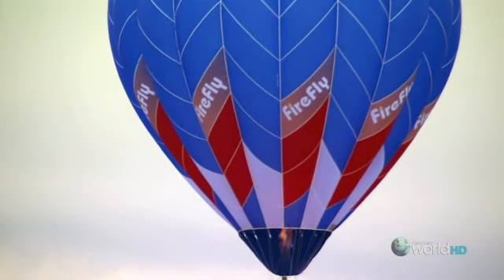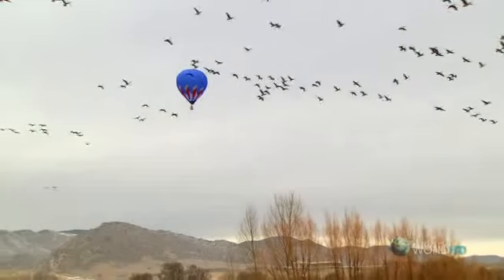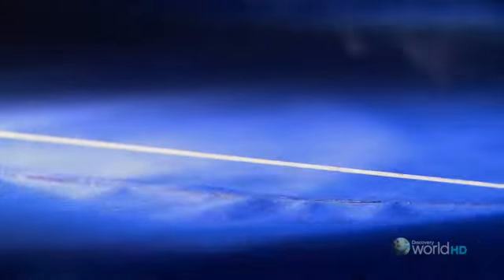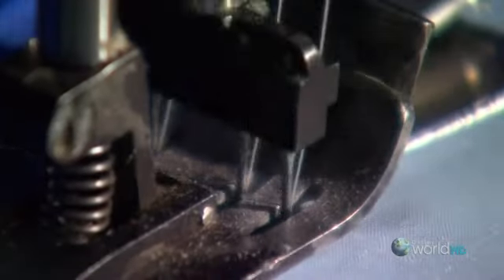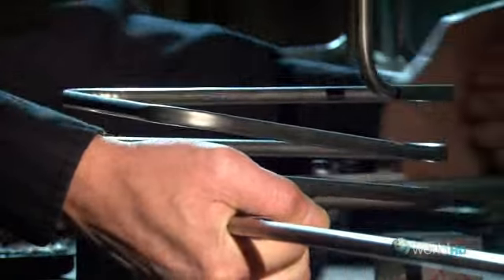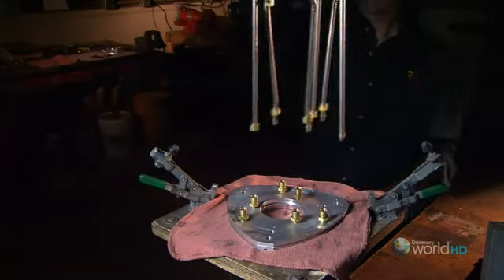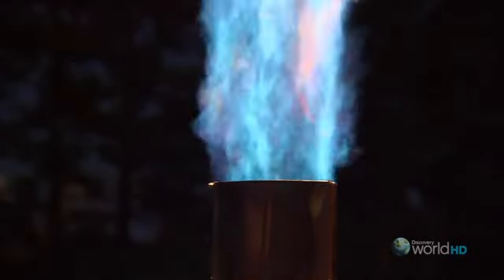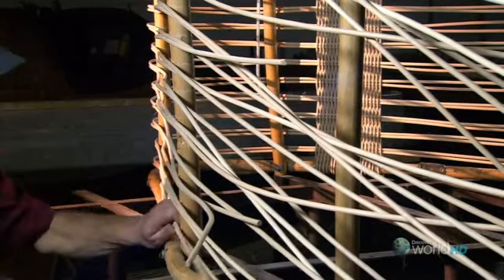Hot Air Balloon - Factory Made - 360p - SD -=KCK=-.mp4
Hot Air Balloon also know as Balloon are very attractive and A must Have Adventures Ride. How these Balloon actually Fly High?? Watch out The Video.. Its Factory Made...

The Video is in SD Quality.. Watch Fully..